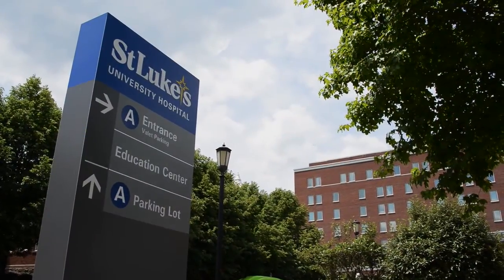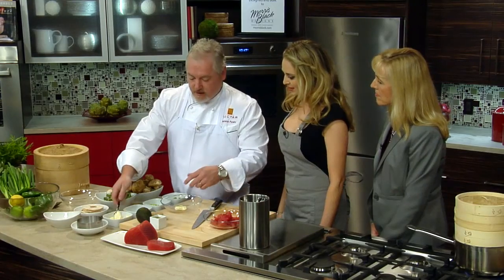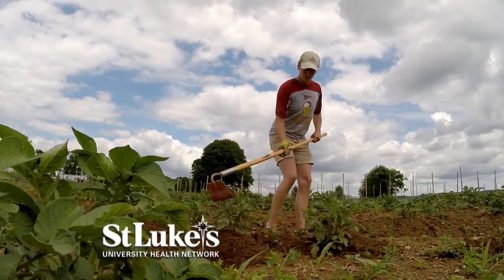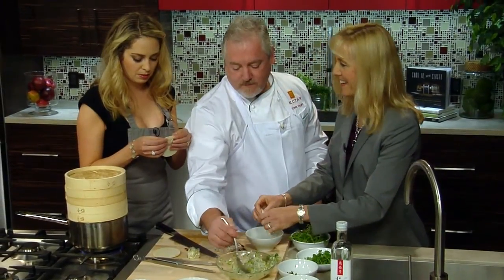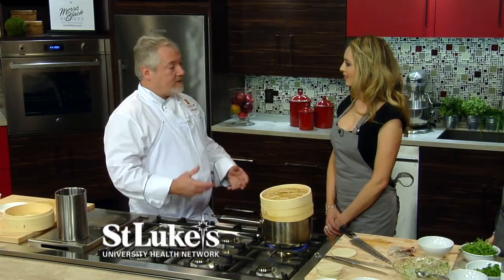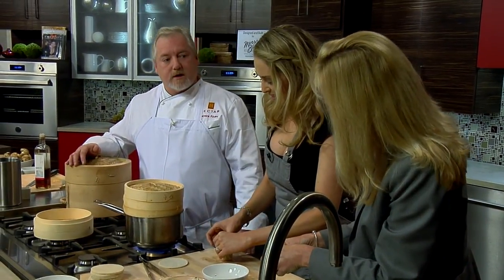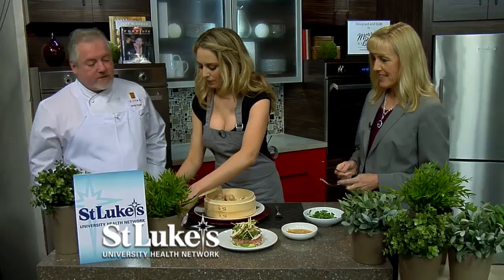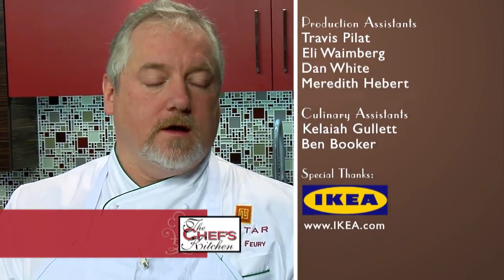Tuna Tartare with Mushroom Salad and Shrimp Siumai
Welcome to The Chef's Kitchen Healthy Fine Dining Series. We are in the kitchen with Chef Patrick Feury of Nectar where we will be making Tuna Tartare with Matsutake Mushroom Salad & Shrimp Siumai. Also in the kitchen is Dr Bonnie Coyle, the Director of Community Health for St. Luke's University Health Network.